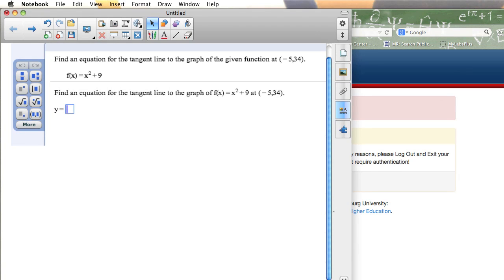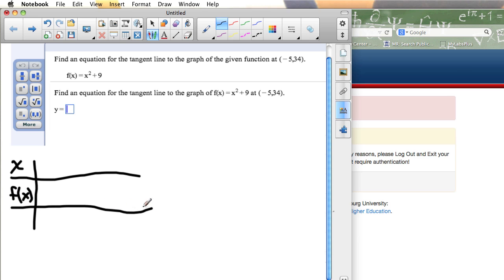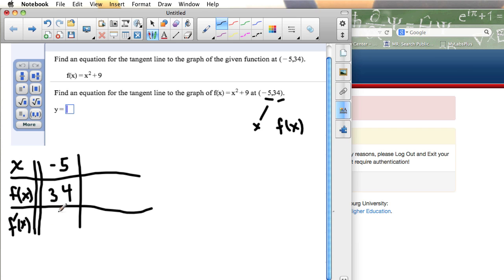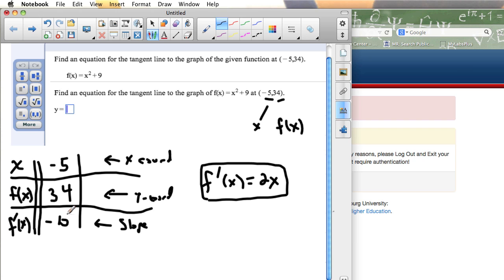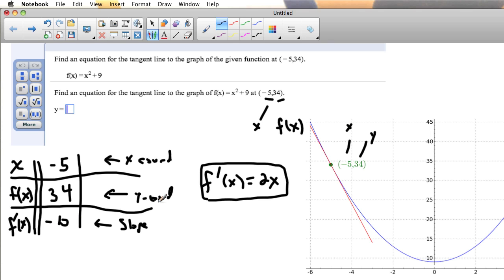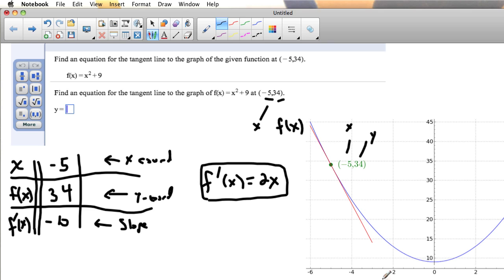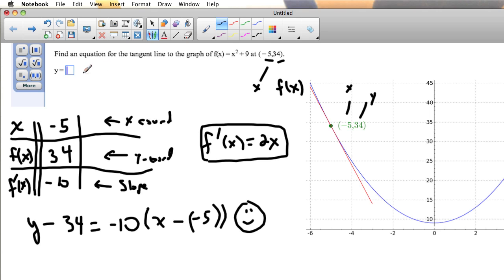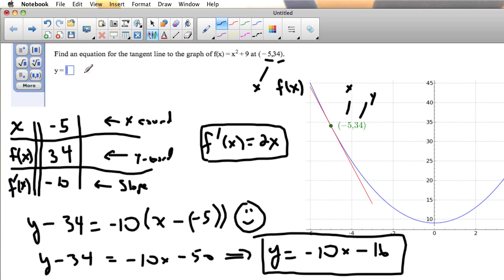Online HW 1.3/1.4 - Problem #14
Applied calculus, equation of tangent line, derivatives